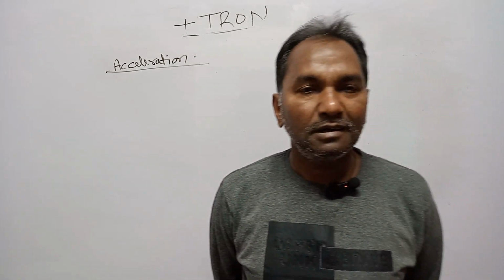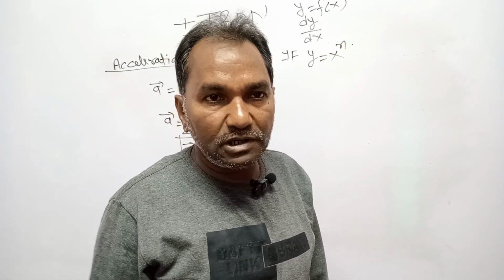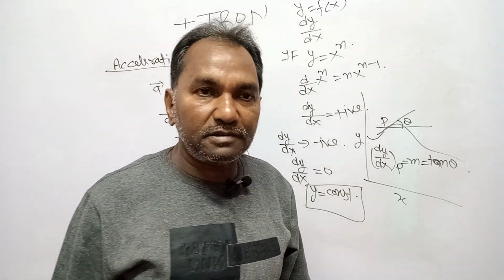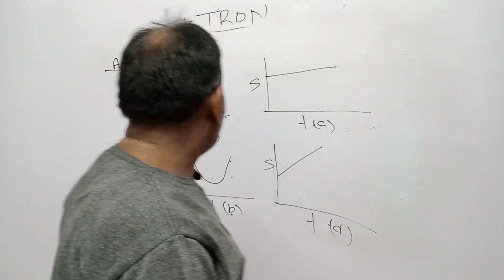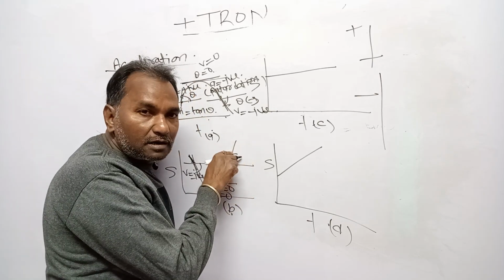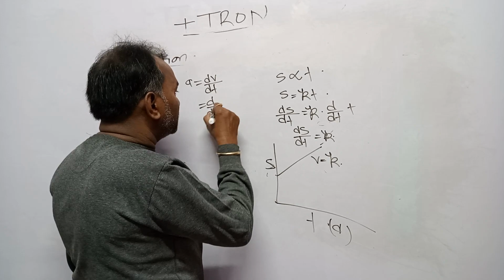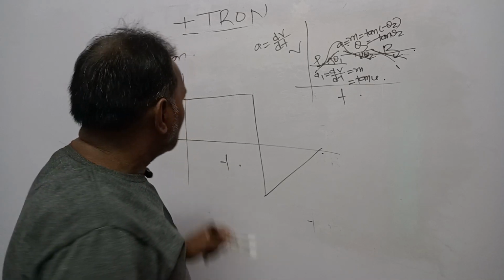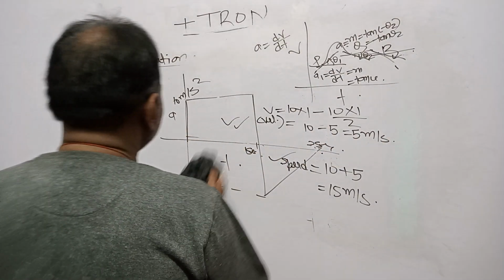ACCELERATION AND RETARDATION